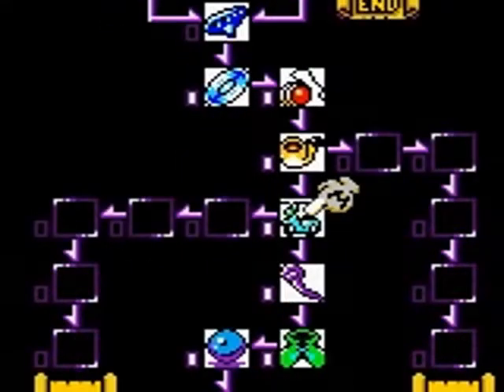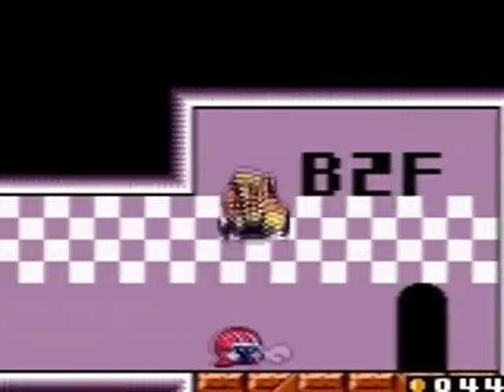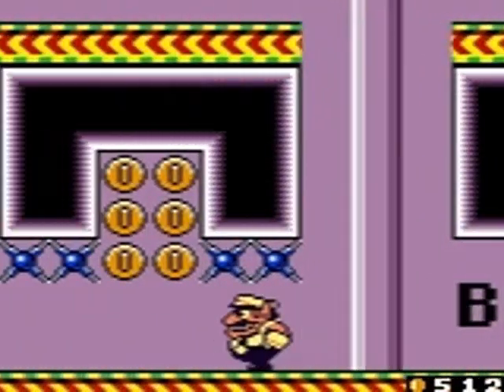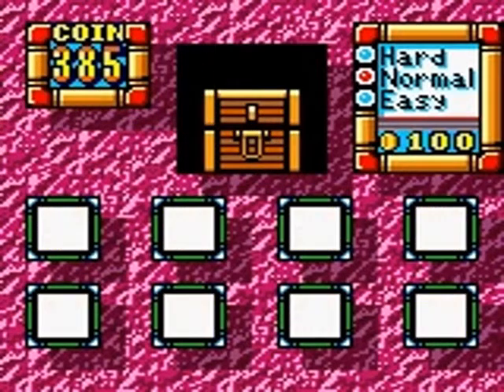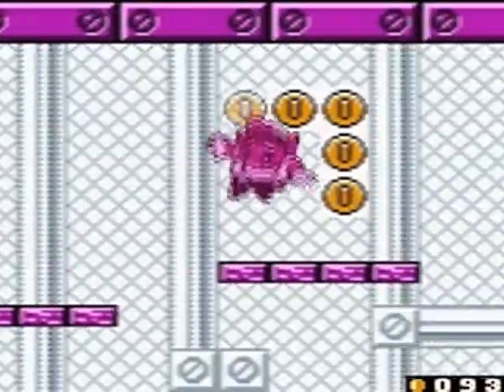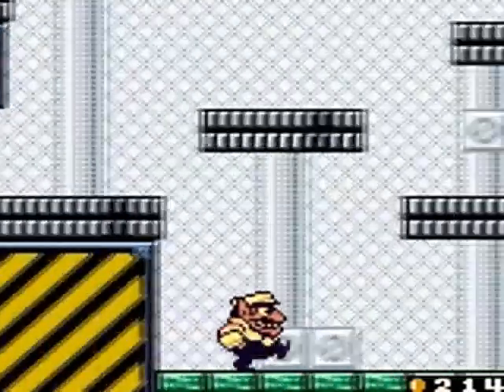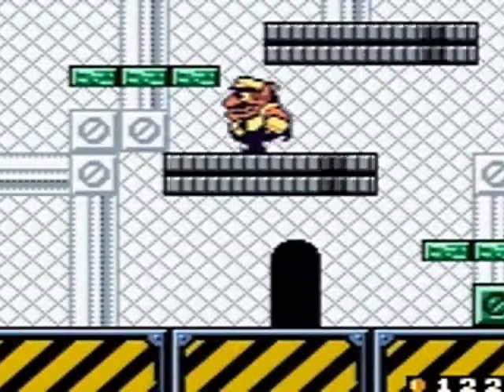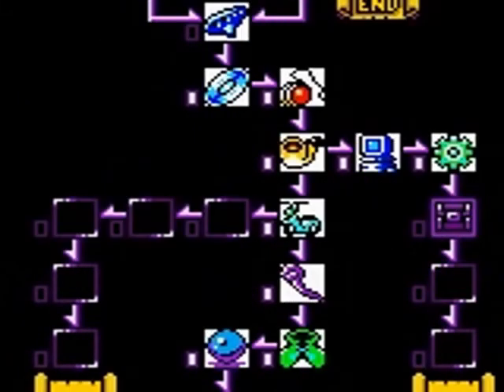Let's Play Wario Land II Part 24: Pancake Form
We visit a factory inside of a factory...do I even need to make an Inception joke?